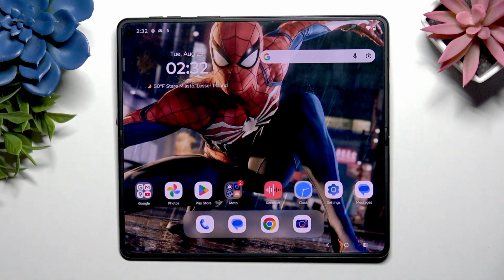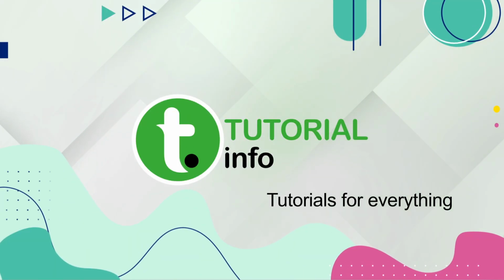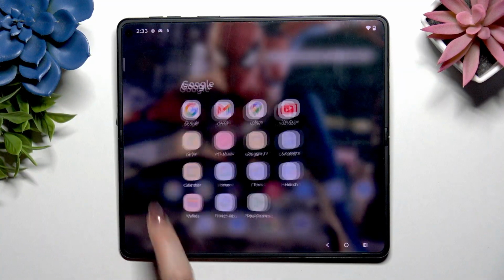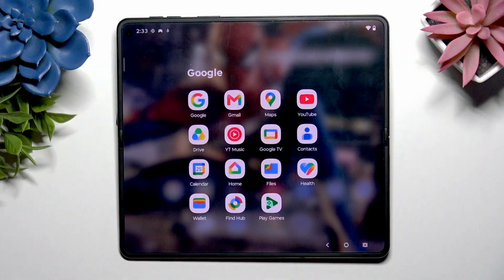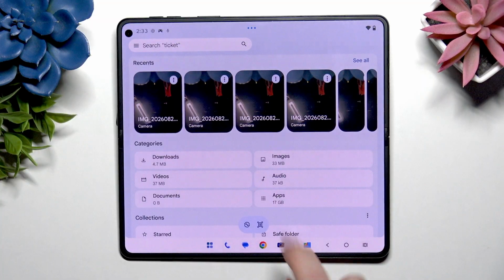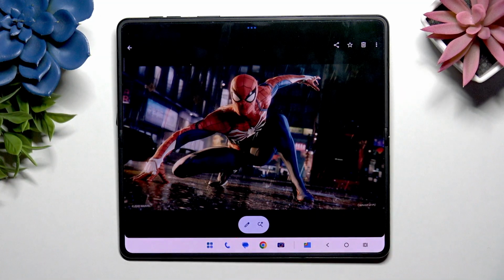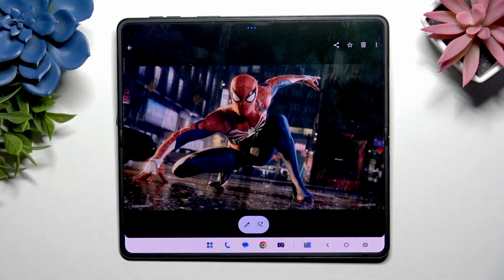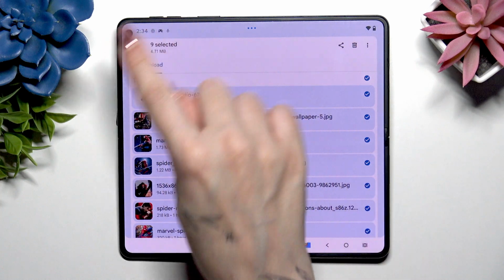MOTOROLA Razr Fold – How to Find Downloaded Files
In this video I show how to find and manage downloaded files on the MOTOROLA Razr Fold so you can quickly access your content without getting lost in menus. You'll open the Files app from the Google folder, select the Downloads category, and tap it on the left to access all your downloads. To handle individual files, use the options in the top right corner or click the three dots on the right. For multiple items, hold one file and tap others, then use the section icons at the top right to pick all downloads from a chosen section simultaneously. This method lets you quickly select today's downloads or any batch stored in specific sections without navigating away.

How to find downloaded files on MOTOROLA Razr Fold?
Where are my downloads stored on MOTOROLA Razr Fold?
How to select multiple downloaded files on MOTOROLA Razr Fold?

0:00 Intro - finding downloads on MOTOROLA Razr Fold
0:08 Open Google folder and Files app
0:19 Access the Downloads category
0:30 Manage files with top-right options
0:38 Select multiple files at once
0:57 Pick all downloads from a section
1:08 Outro - like and subscribe